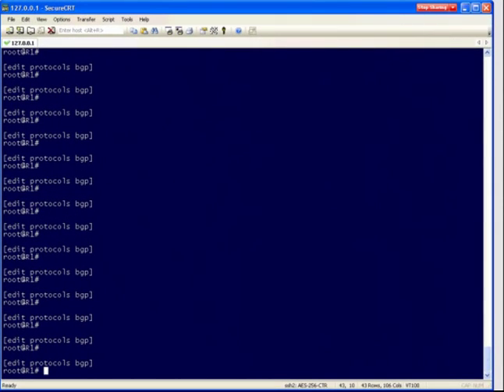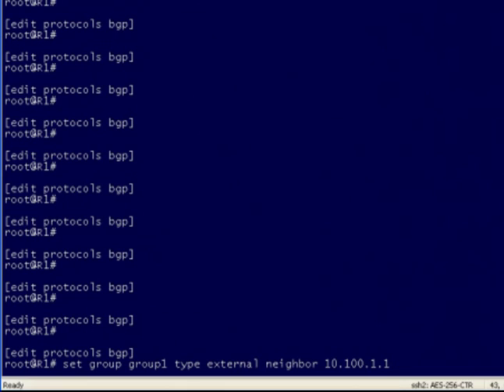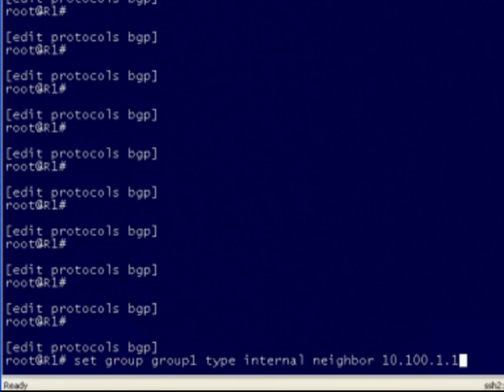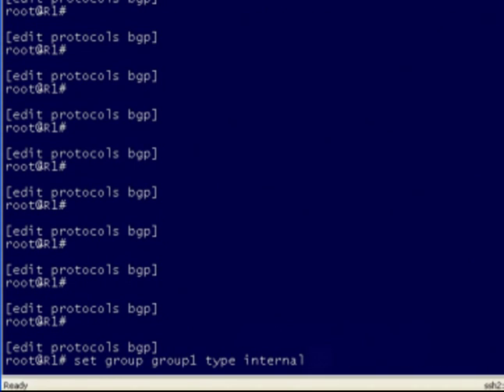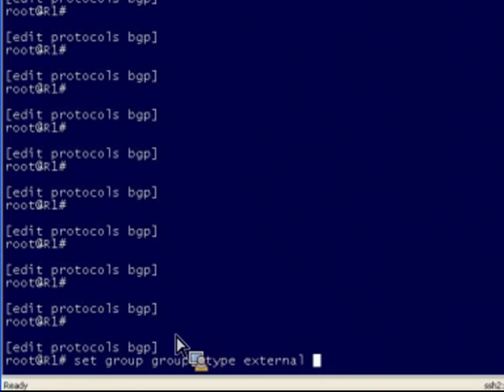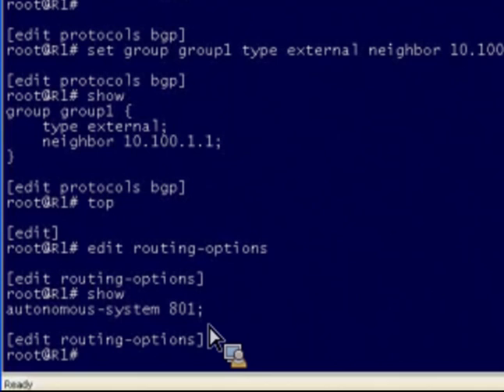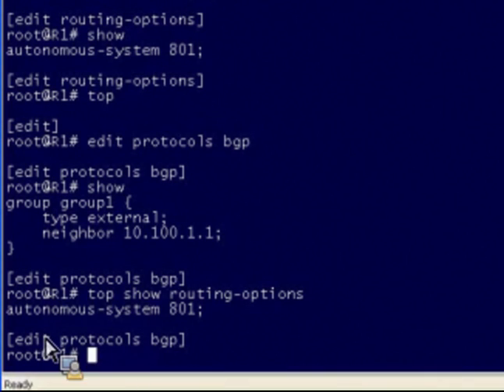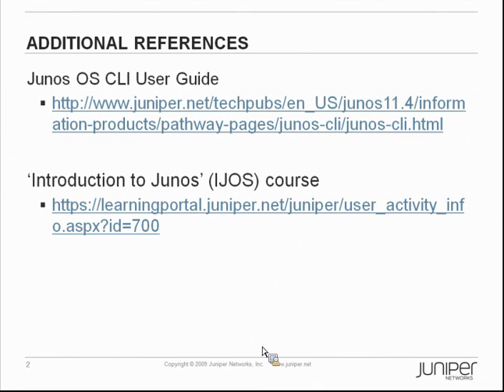Juniper Learning Byte: CLI Shortcuts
Juniper Learning Bytes are short and concise tips and instructions on specific features and functions of Juniper technologies. This Learning Byte covers Emacs key sequences and use of the "top" command in conjunction with "show" and "set" configuration commands to assist in the configuration and navigation of the Junos CLI.